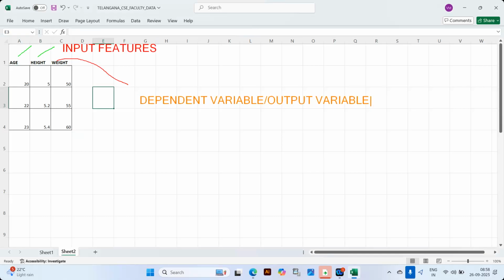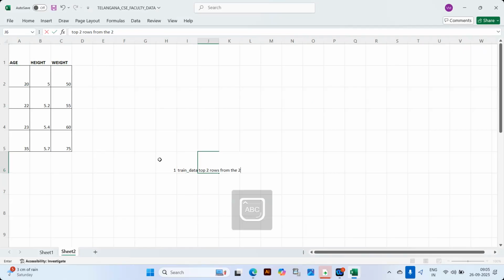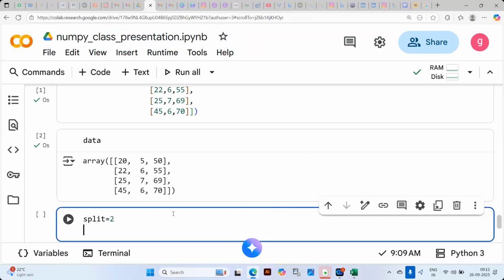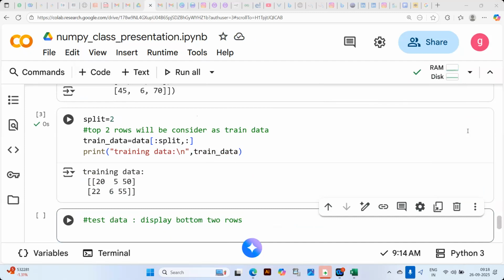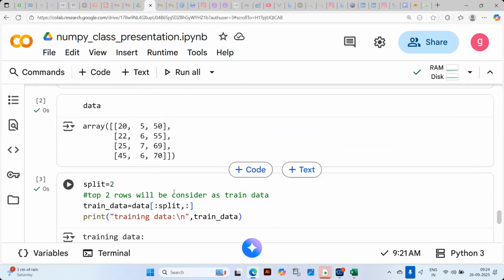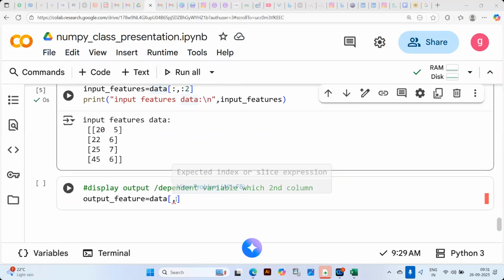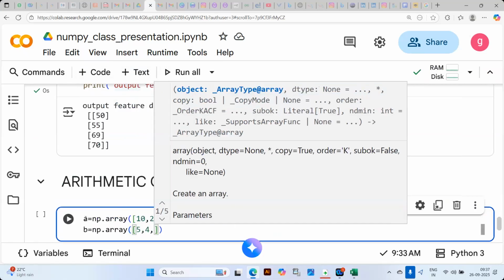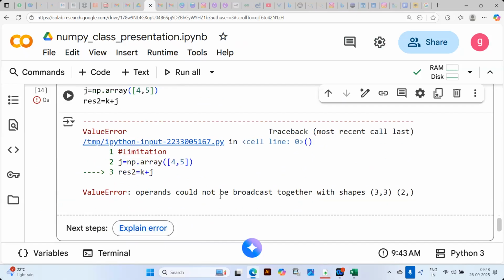Numpy Session-3 in Data Science